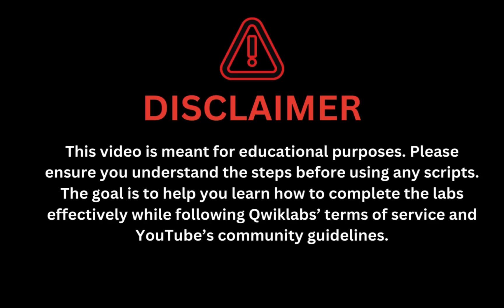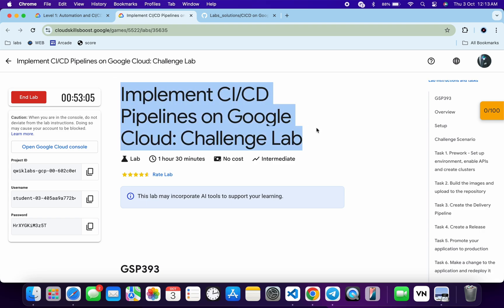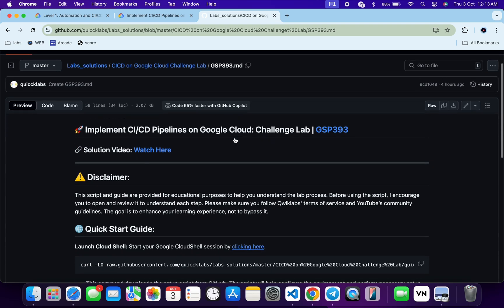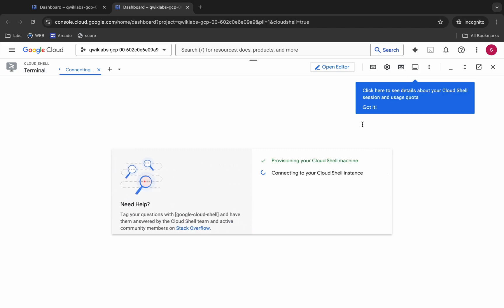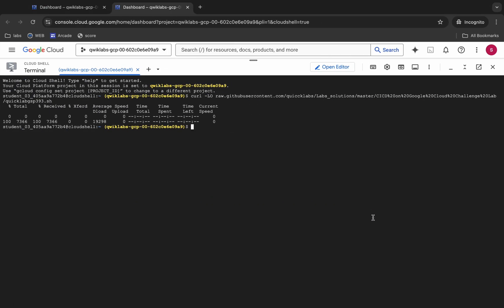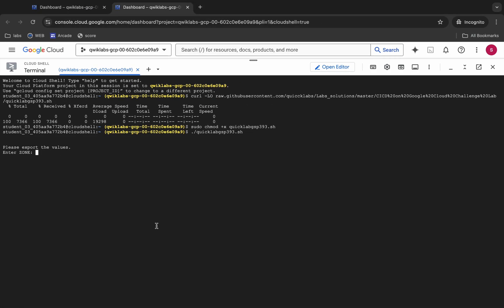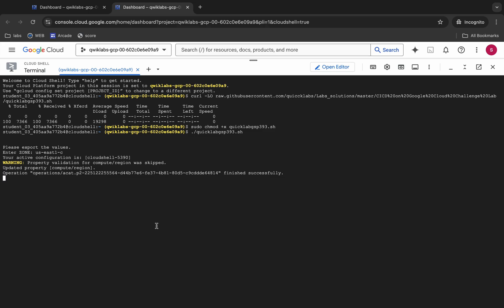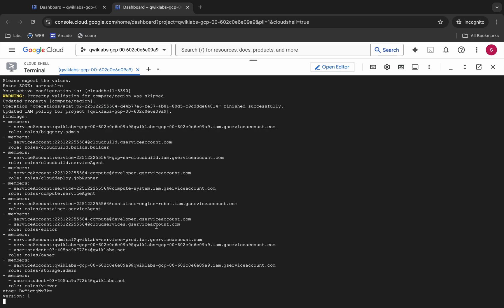[2024] Implement CI/CD Pipelines on Google Cloud: Challenge Lab